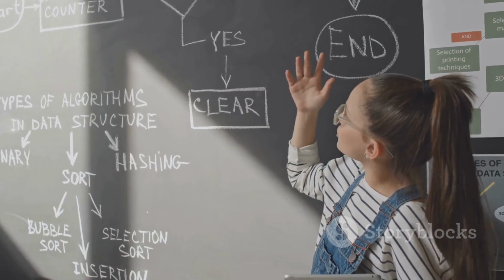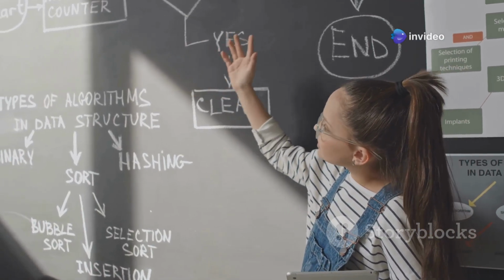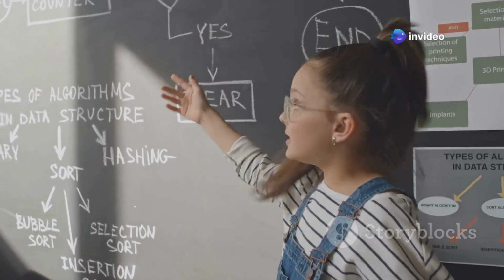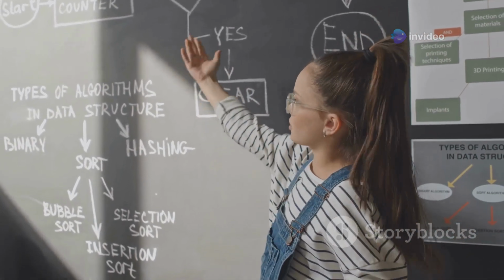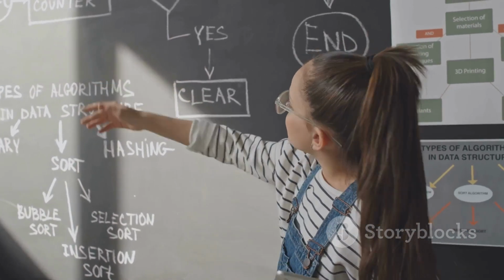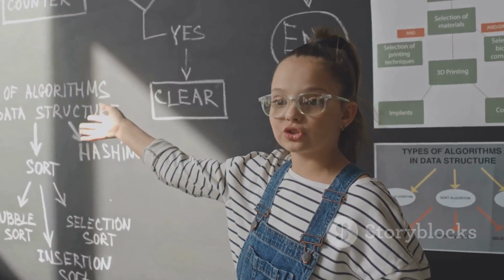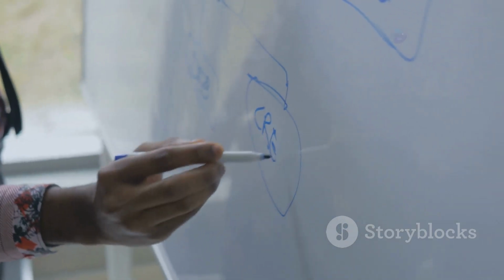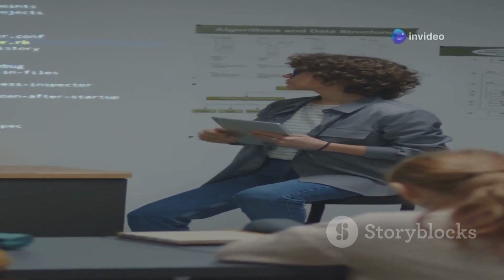Data structure part [1]